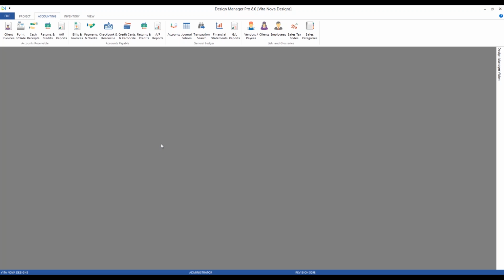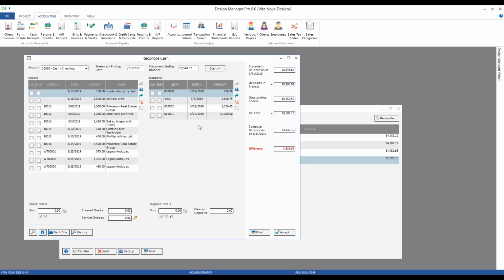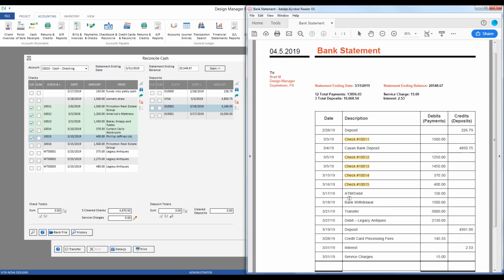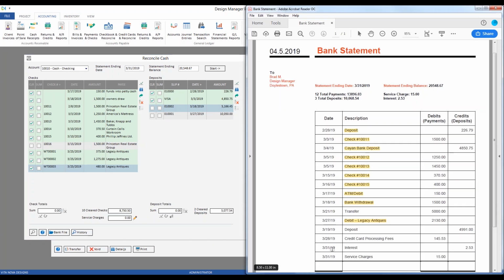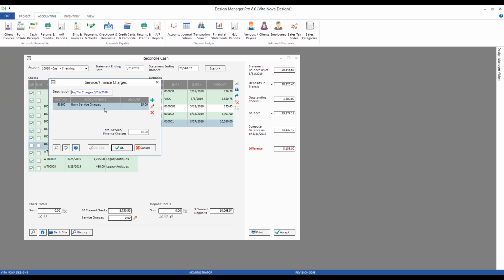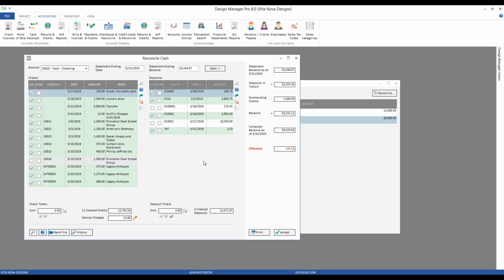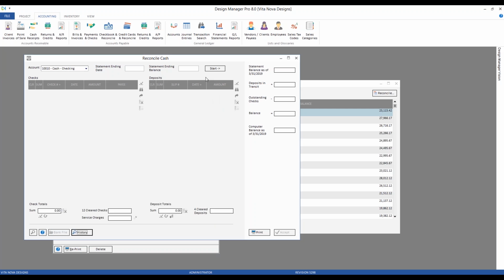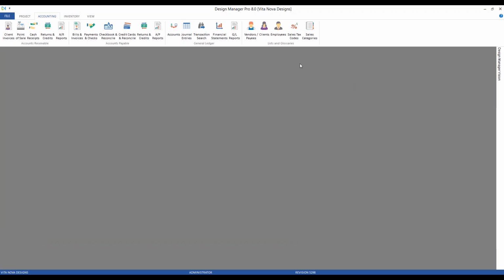Advanced Accounting Course 1: Bank Reconciliation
This webinar will show step by step how to reconcile your bank accounts each month to ensure that your business is running smoothly.